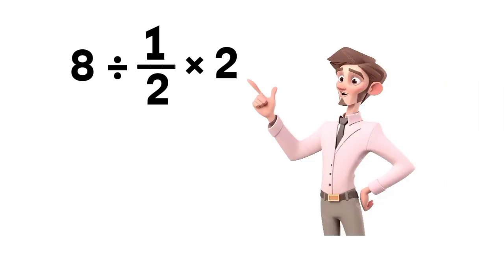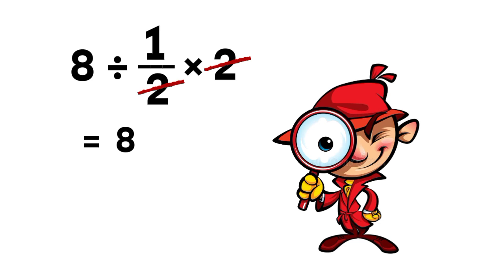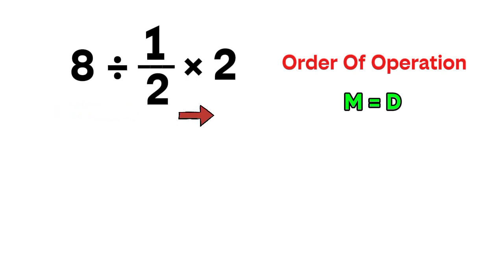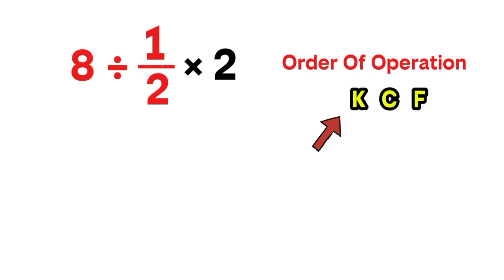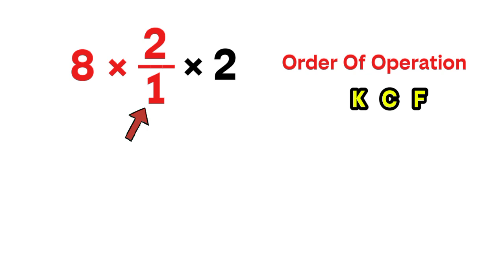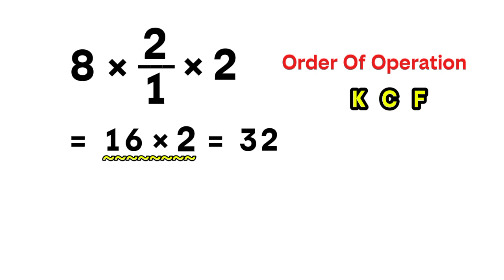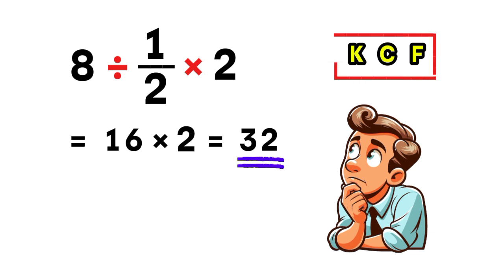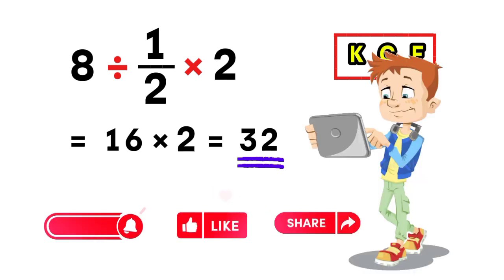Only 1 in 5 Can Solve This Question! Can you Solve?